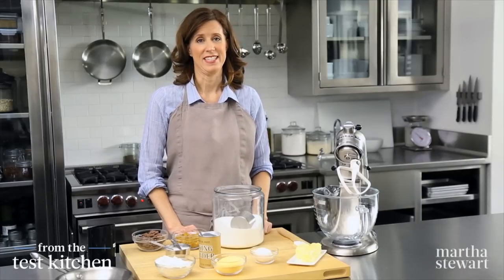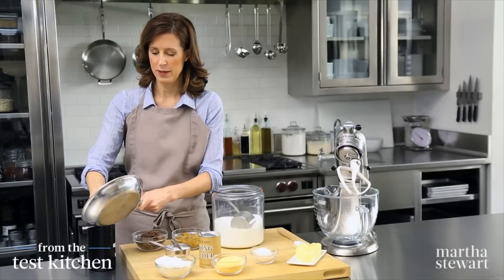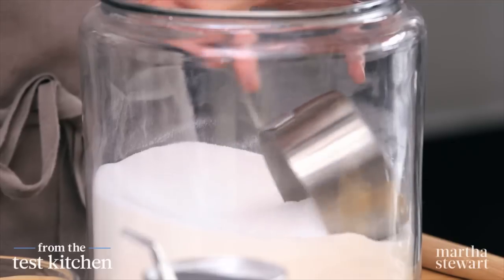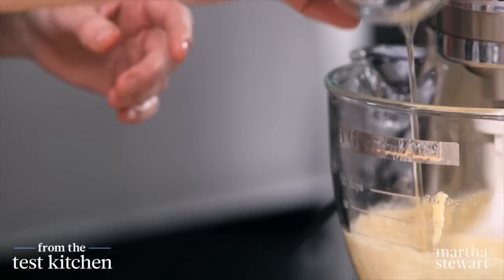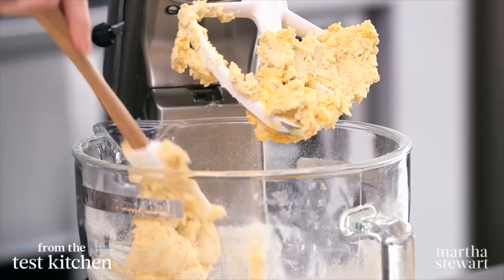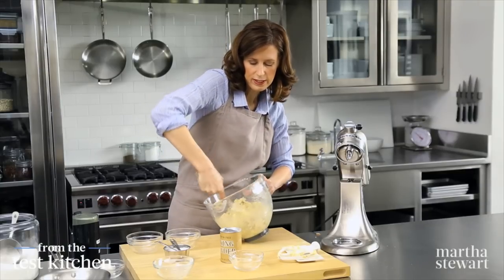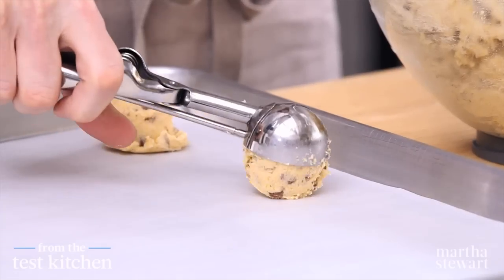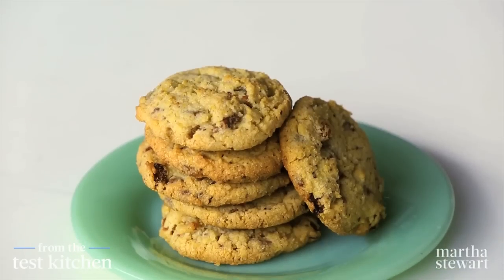Cornmeal Chocolate-Chunk Cookies with Raisins - From the Test Kitchen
Inspiration can be found in many places. And it was the popular semolina bread with golden raisins and fennel seeds sold at Amy’s bread, New York City, that was behind the creation of this recipe for cornmeal chocolate-chunk cookies with raisins and fennel seeds.